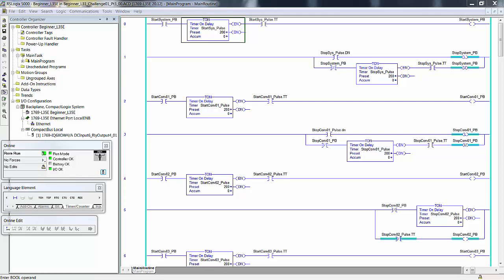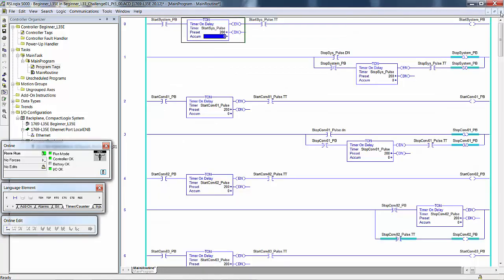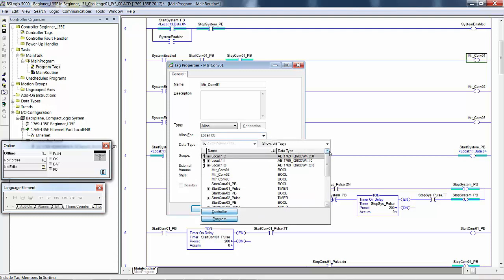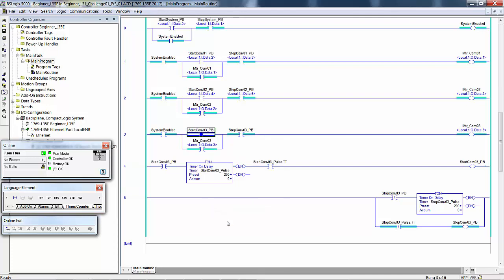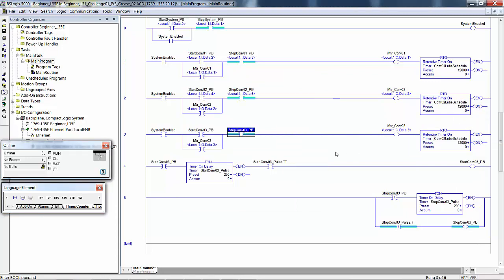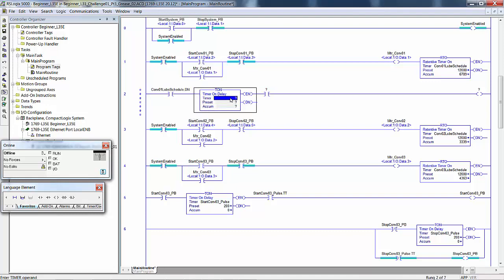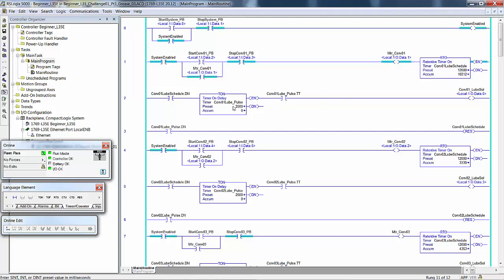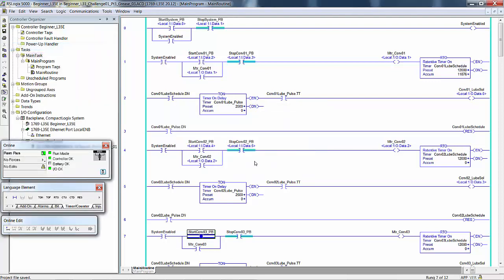22 Programming & Troubleshooting a PAC - Challenge 01 Pt3 & Pt4